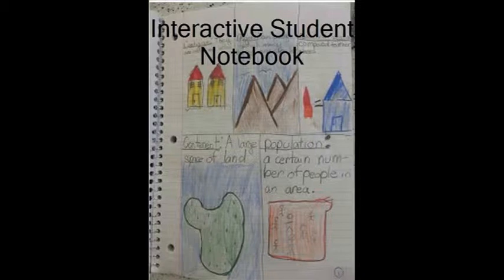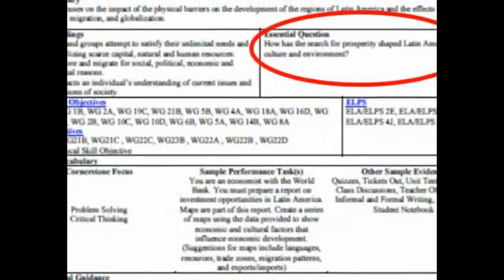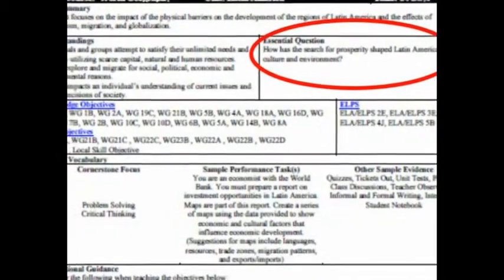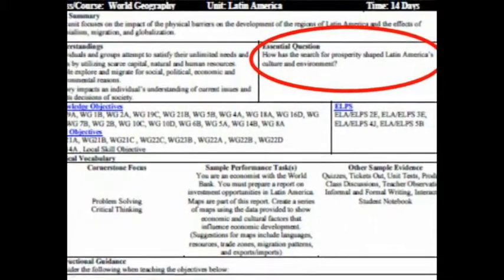Social Studies Video